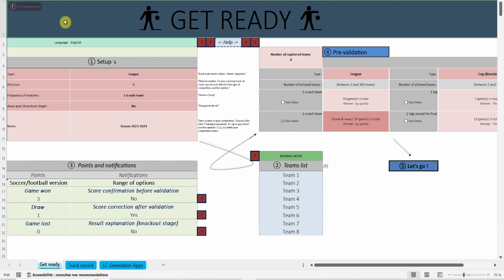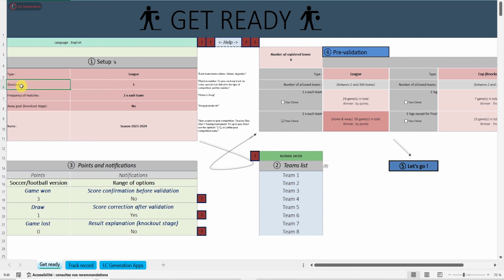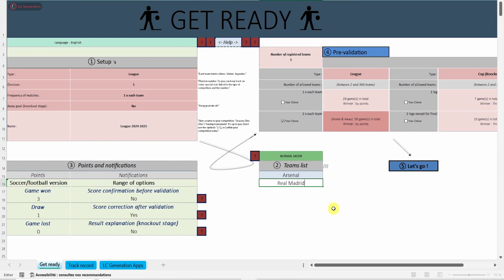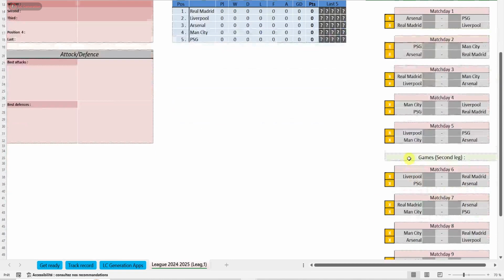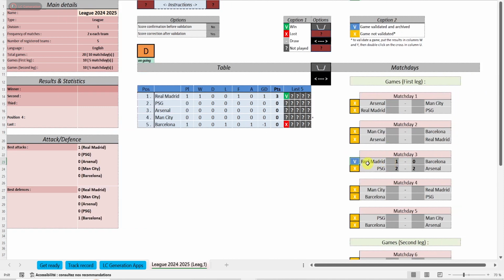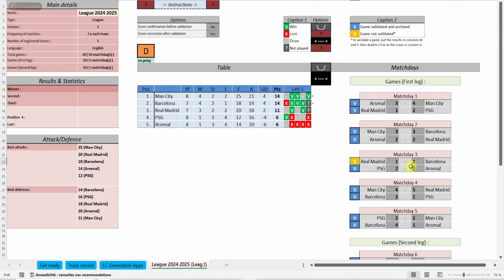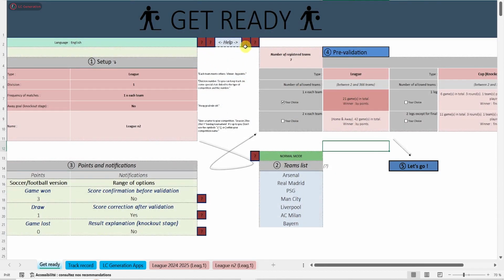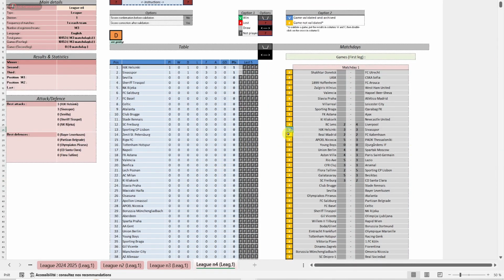⚽ How to Create and Simulate your Own Custom League | Excel Tutorial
This tutorial shows you how you can create and simulate an unlimited number of Leagues (366 teams max allowed) which could be useful if you need to customize your own football, futsal or esport (online) leagues.

📺 RELATED TUTORIALS
In this very same spreadsheet you can also create:
✔️ Knockout Tournaments (up to 32768 teams , 15 rounds)
✔️ Tournaments including group stage (up to 3000 teams)

 Tournament tutorials can be watched in next videos.

⌚ TIMESTAMPS

0:00 - Intro
0:14 - Language, Division, Frequency of matches
1:30 - Points (W,D,L)
2:01 - Teams Registration, Dashboard, League Creation
2:29 - Visual Design
2:43 - Change the Frequency of matches
2:59 - Random Fixtures
3:16 - Replace team option
3:37 - Validate scores/Automatic table update/Last 5
4:00 - Statistics record
4:24 - Teams tied on points
4:49 - Cancel and change scores
4:59 - Create a second league
5:40 - Instructions
5:51 - Copy/Paste a list of teams already made
6:47 - Outro